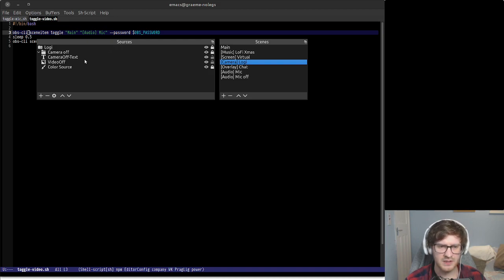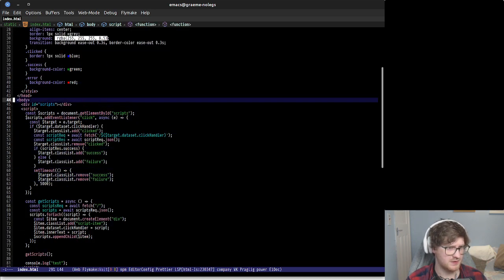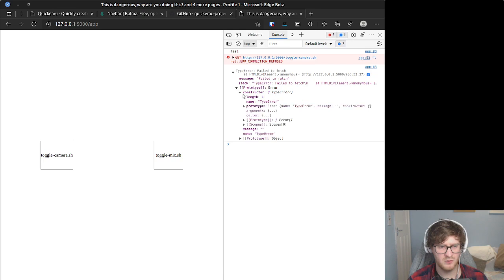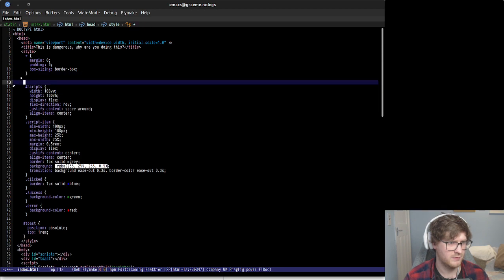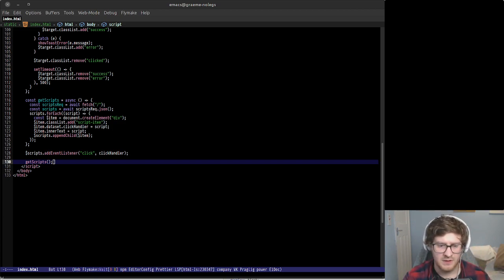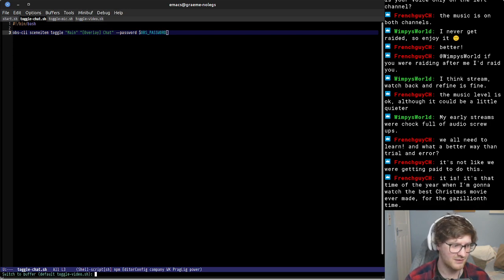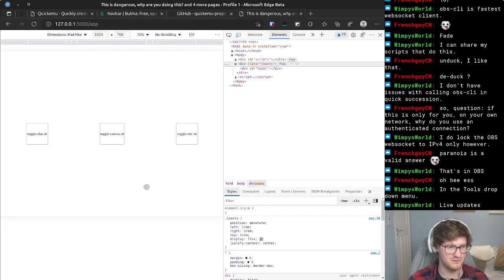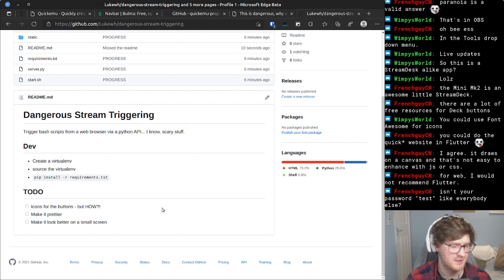OBS 1. Basic webapp to run local scripts – DIY streamdeck – Python | JS | Bash | Linux | Emacs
OBS, controlled by bash scripts, controlled by a python flask app, controlled by a HTML and JavaScript webapp, controlled by a mouse/finger.

Join me as I set up the basic infrastructure with some basic OBS controls to mute/unmute my microphone and turn on/off my camera. More to come!